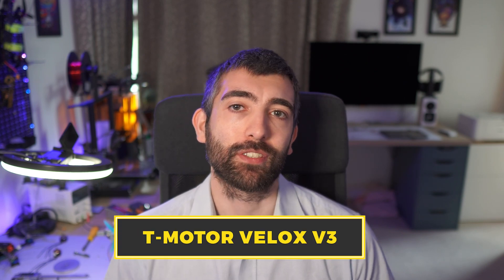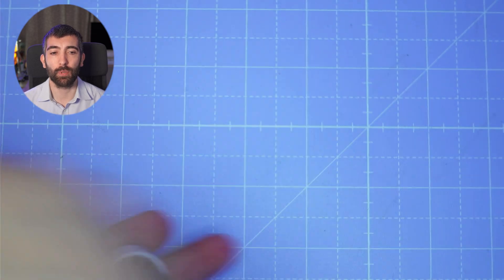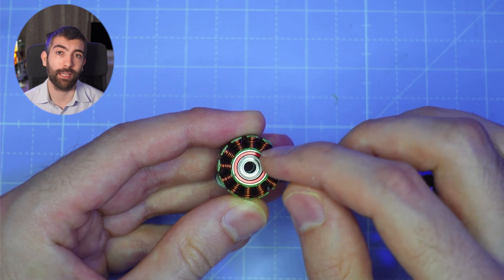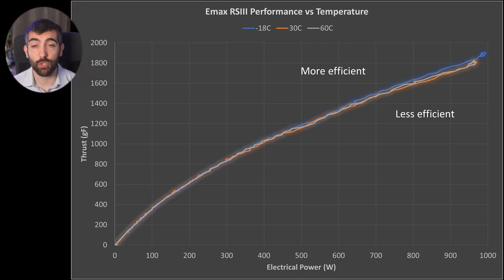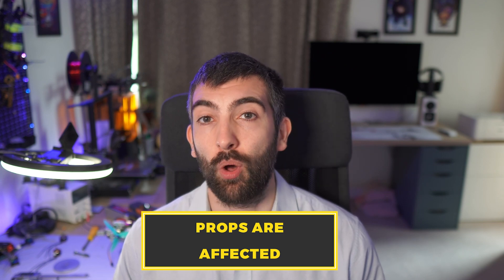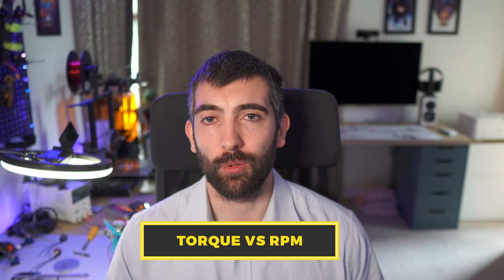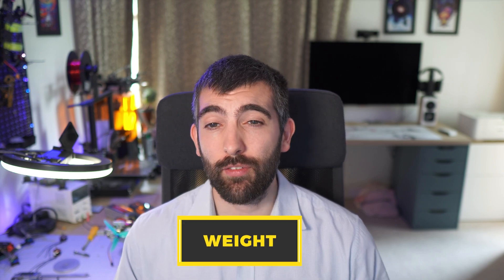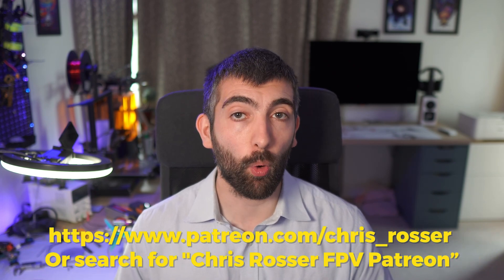How does motor temperature affect performance? T-Motor Velox V3 Review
Timestamps:

0:00 Intro
1:00 Review on the bench
3:26 How does motor temp affect performance?
4:05 Temperature test results: single strand
5:00 Temperature test results: multi strand
6:00 Not a big deal
6:09 Props are more affected
7:00 Velox V3 Shootout: Measured KV
8:26 Thrust vs Throttle
9:40 Torque vs RPM
10:22 Efficiency
11:11 Weight
11:50 Conclusions